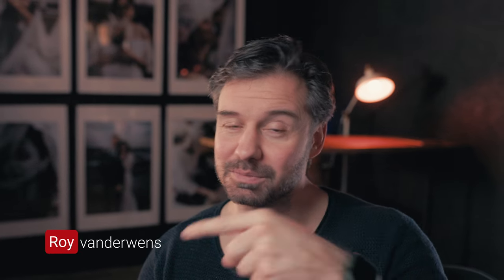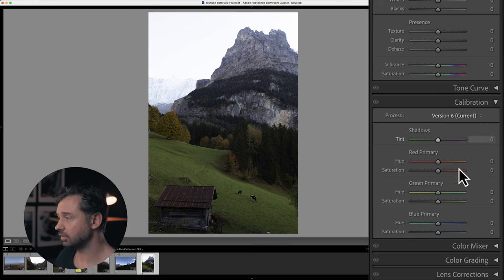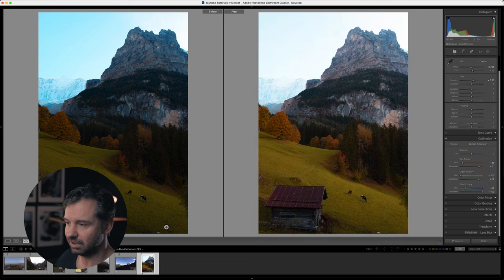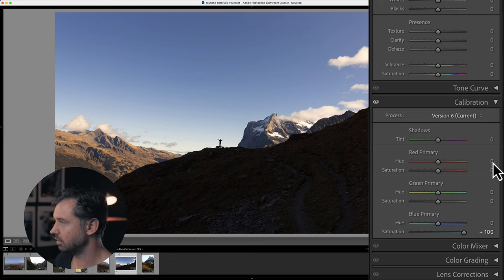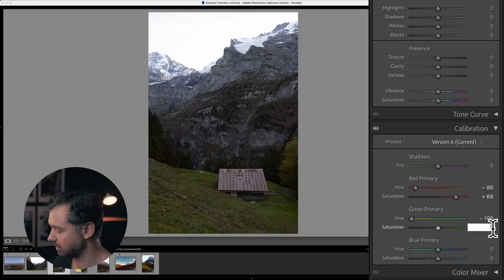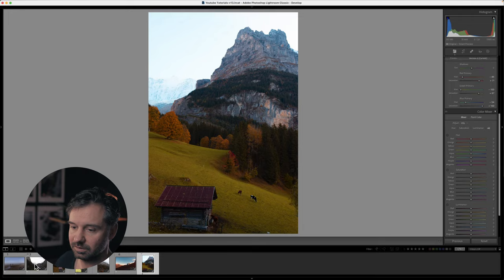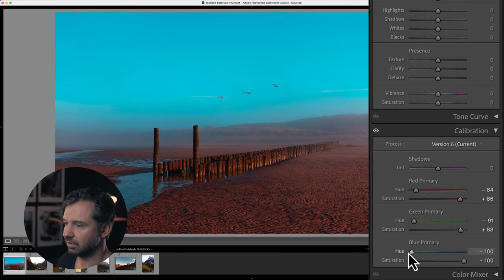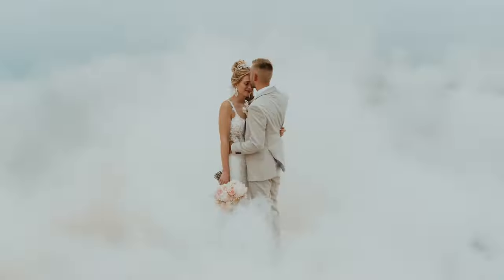10 SECOND HACK that’ll Transform ANY Landscape PHOTO!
In this video I show you how to make your landscape photos professional in under a minute with a simple trick. To make your nature photos pop off your screen use Lightroom Classic and the calibration tool. Of course, this is not a real "hack," after all, this is what Lightroom was made for.

📸 Gear Used:
Nanlite pavotube
Loupedeck CT
Speedlight Pro Foto A10
PolarPro 82mm Peter McKinnon Variable ND Filter (2-5 Stop)
Manfrotto Tripod
GoPro HERO 12
Dark variable ND filter Freewell
Photo & video Harness
Sony tough SD card
Canon 15-35 mm
CF express card
DJI Mini 4 Pro Drone